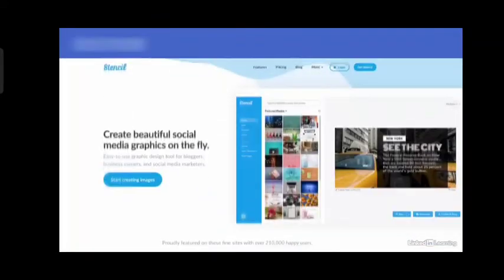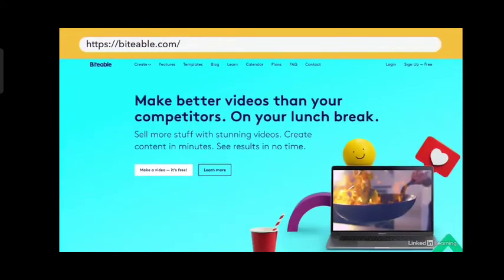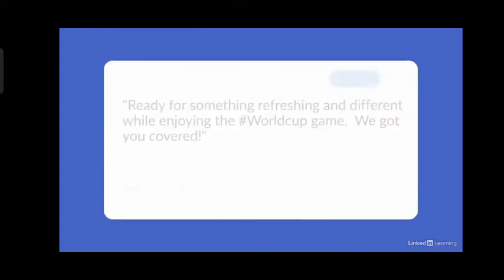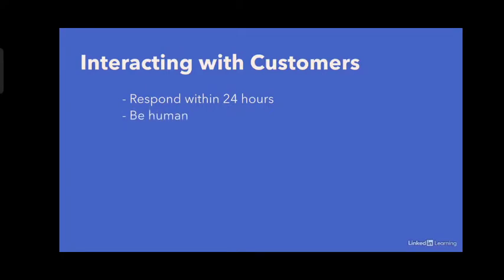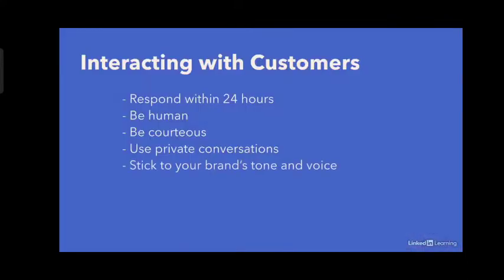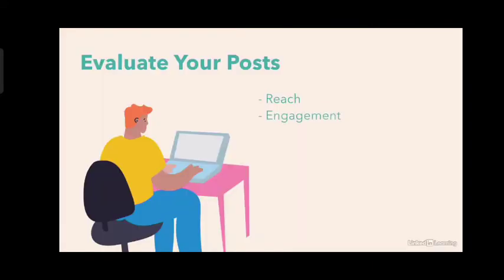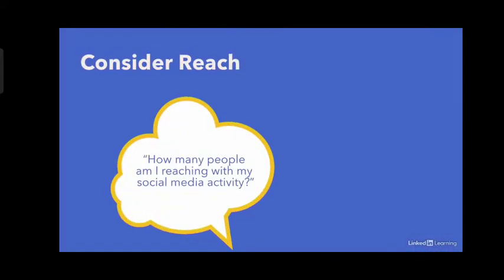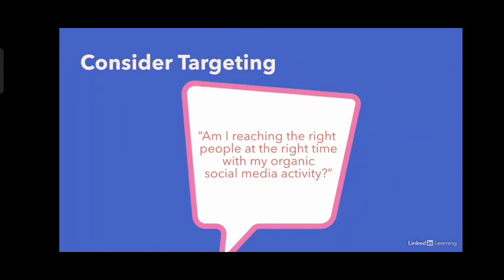CONTENT CREATION| YOUR SOCIAL MEDIA STRATEGY